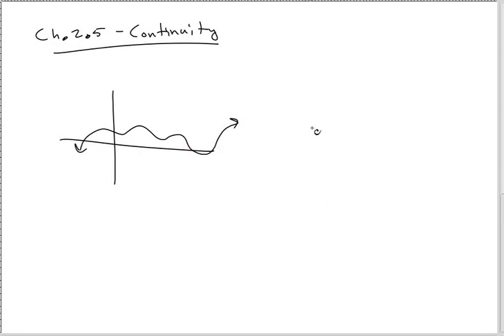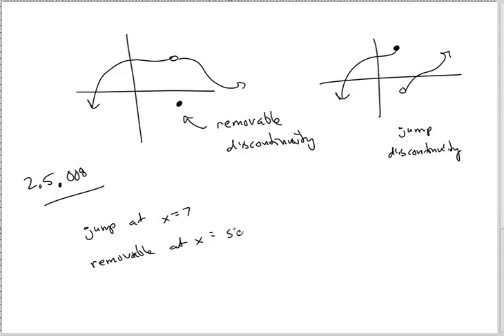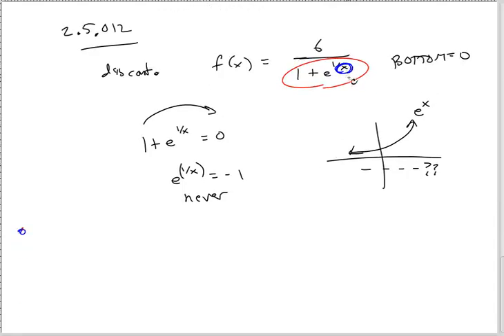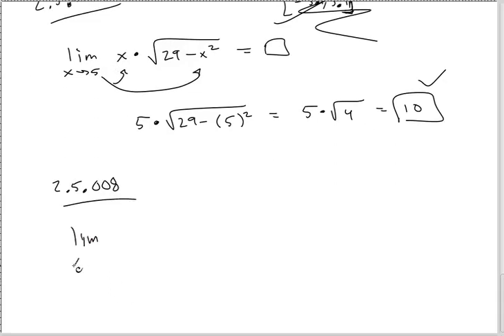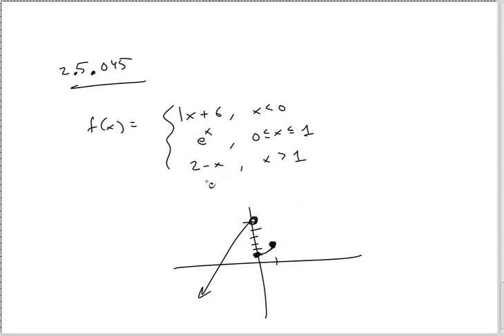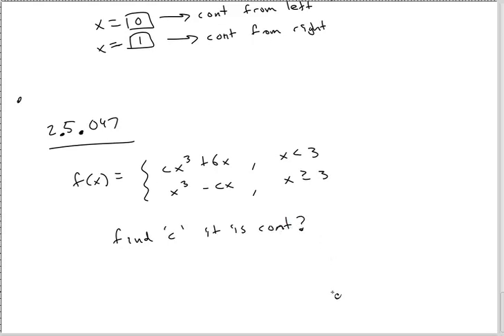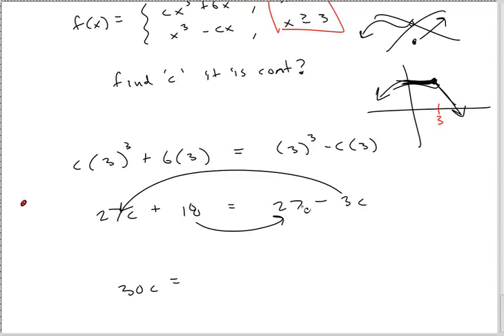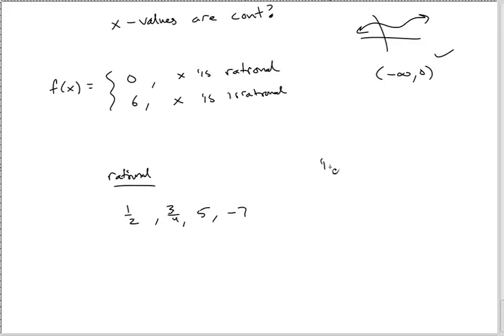Cal1 Ch2 Sec5